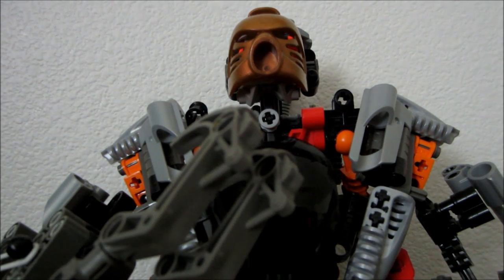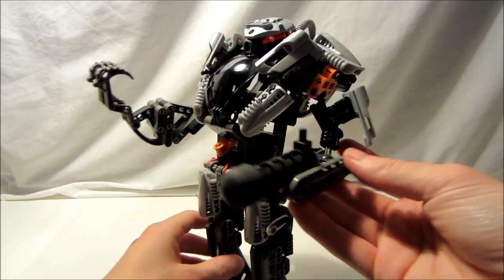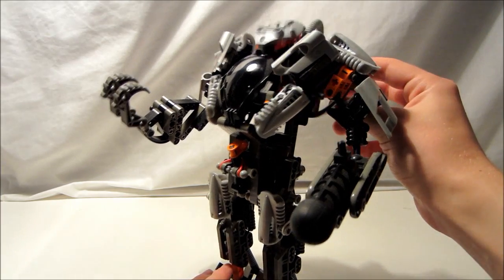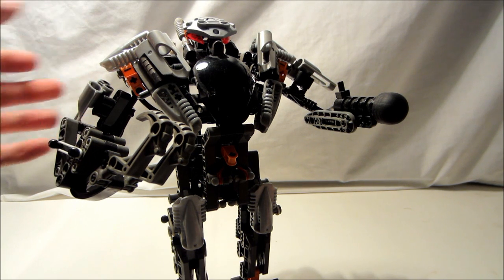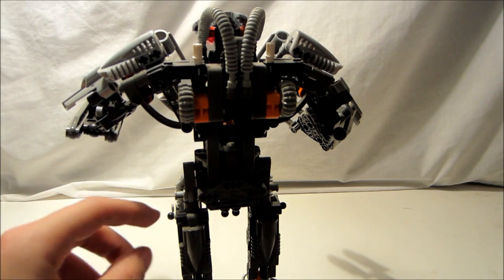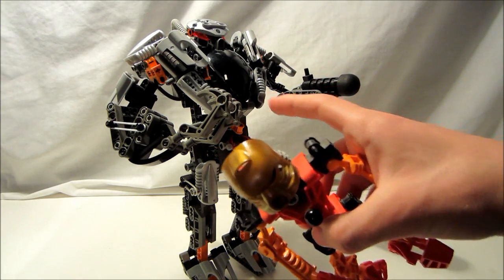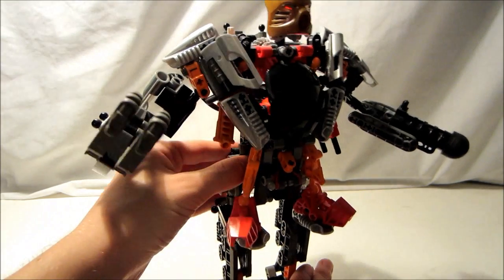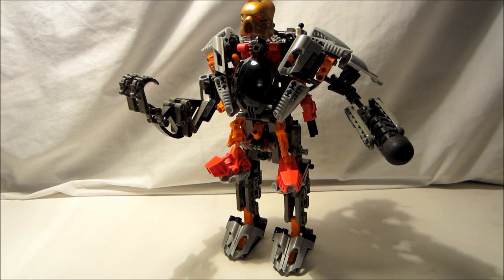Eljay's Recap Review: 8557 Exo-Toa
Eljay continues to review the 2002 sets with the 2nd mech after the Boxor - The Exo-Toa armor!